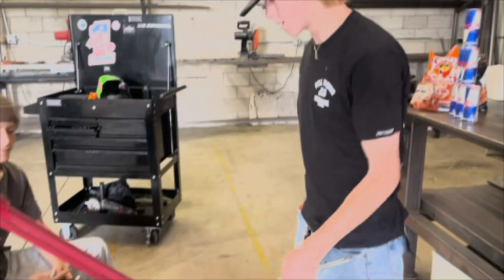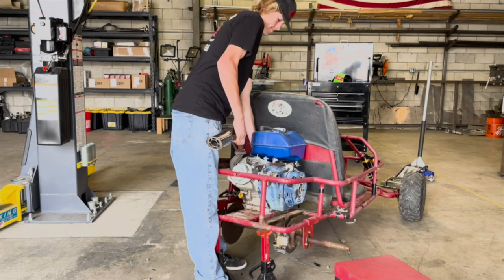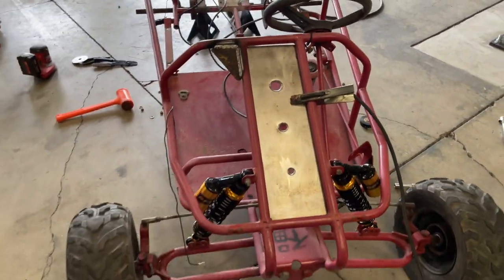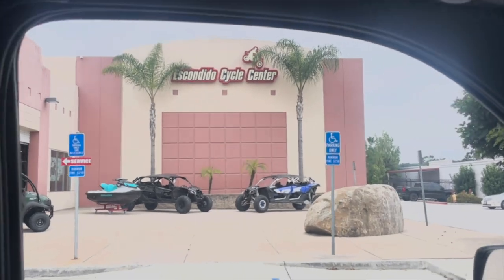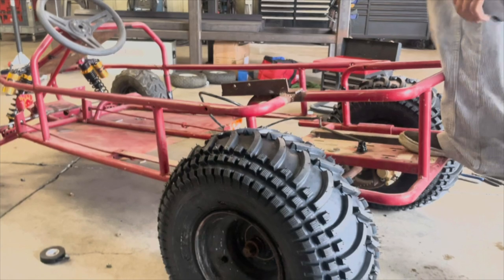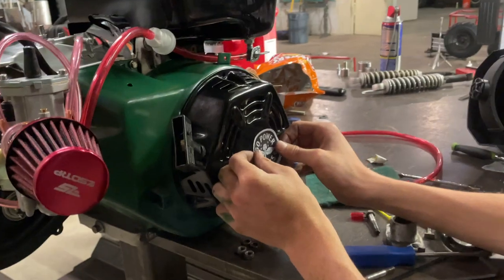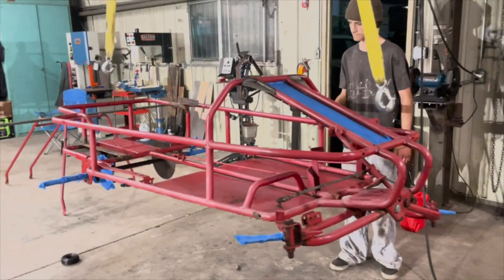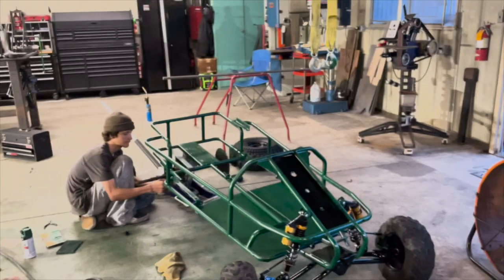Can we get this go kart off road ready in 24 hours?